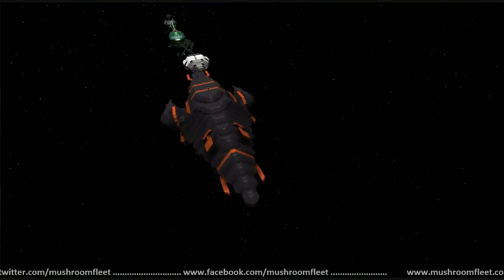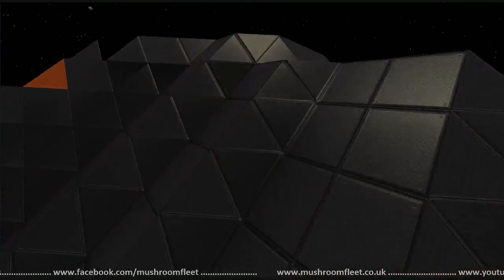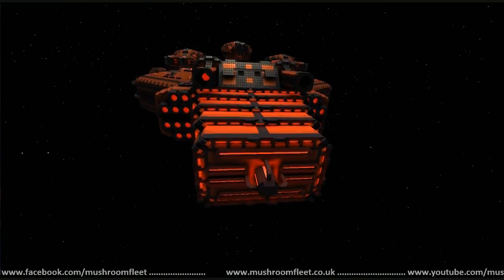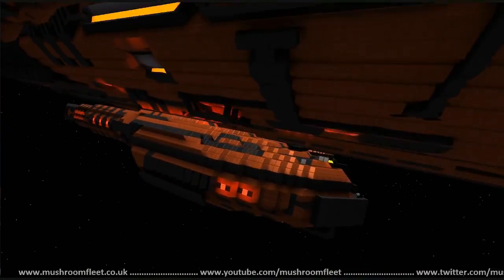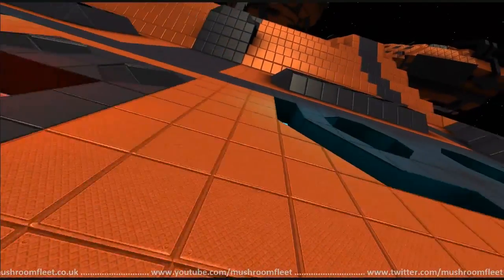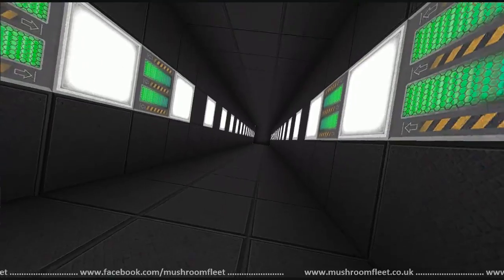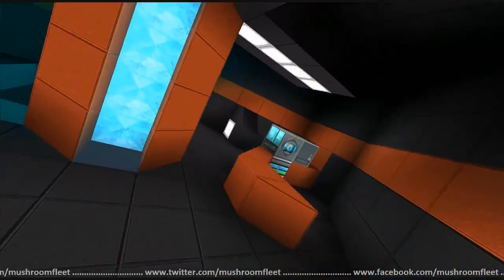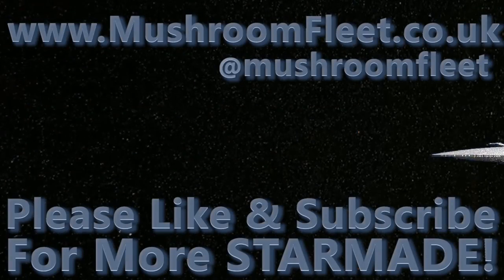CFW Salem Class by Chicken Wildstyle